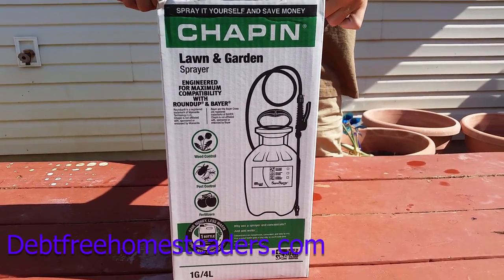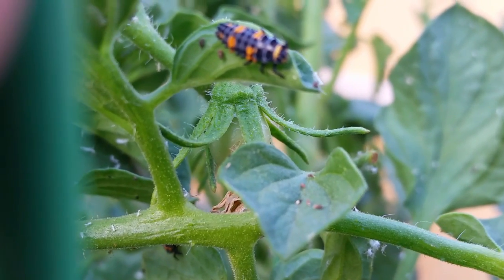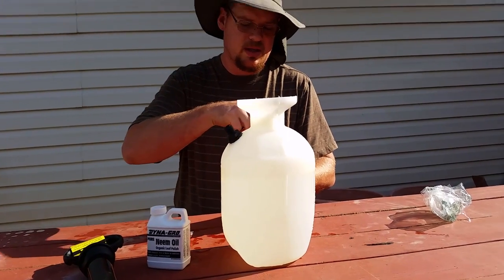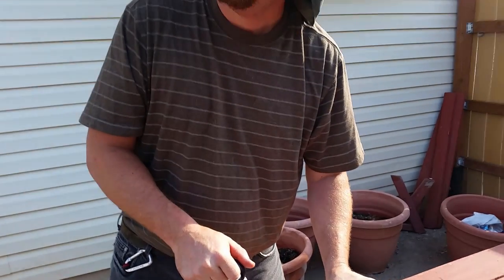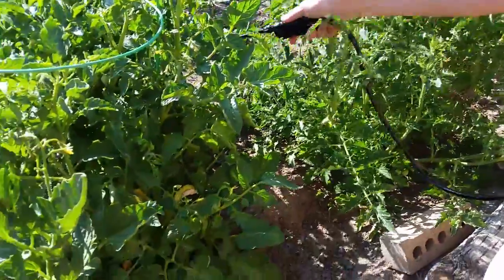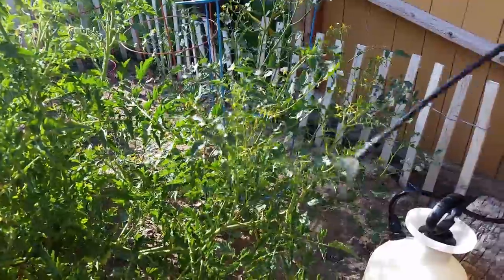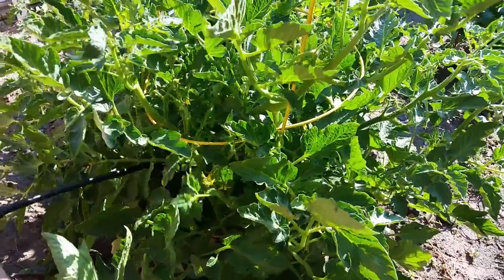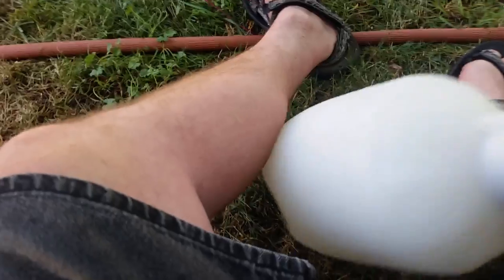How to get rid of Aphids attacking my tomato plants.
Join us friends as we battle an aphid infestation in our tomato plants.  We put together a mixture of Neem oil and Dr. Bronners Soap in our Chapin sprayer.

Chapin Sprayer

Dyna-Gro Neem Oil

Dr. Bronner's pure-castile soap

Filming Gear I used to make these videos:
Canon SL1 (100D)

-Will
12.31.19